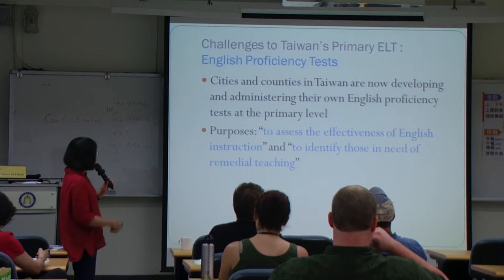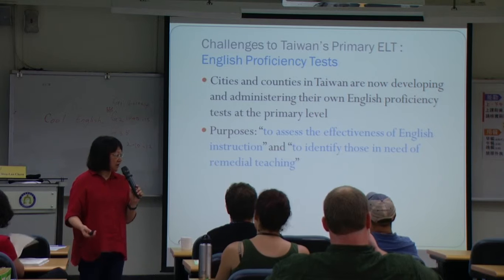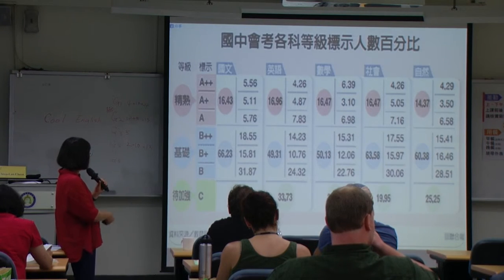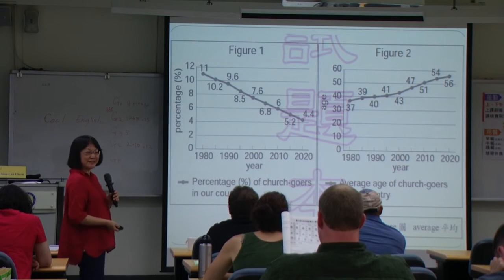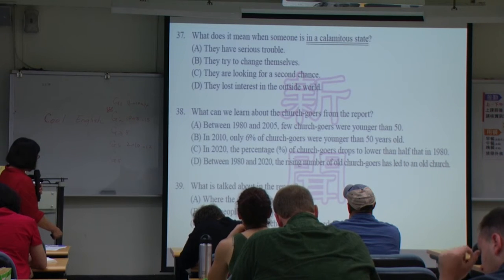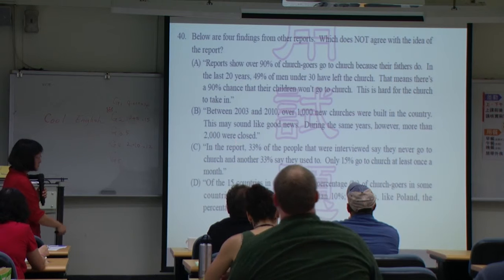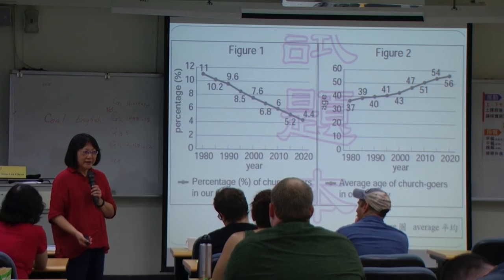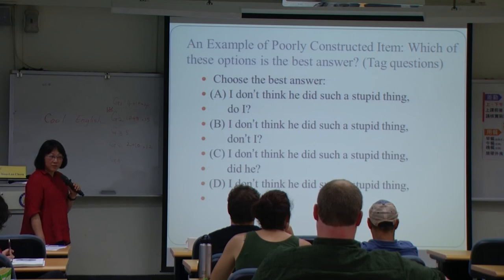2018 8/13 Orientation Day1 - 台灣的英語教育03